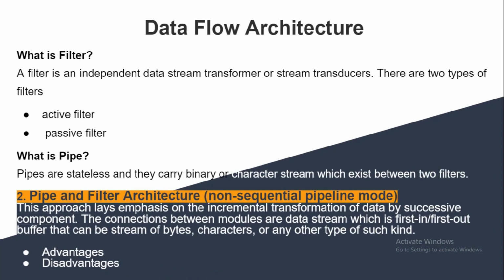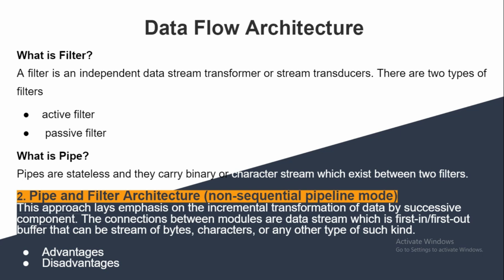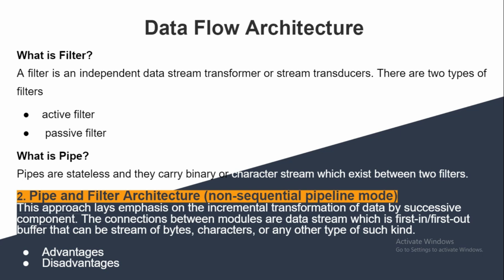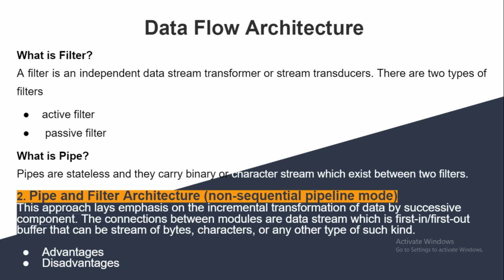what is filter & pipe in Software Architecure & Design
Filter
A filter is an independent data stream transformer or stream transducers. It transforms the data of the input data stream, processes it, and writes the transformed data stream over a pipe for the next filter to process. It works in an incremental mode, in which it starts working as soon as data arrives through connected pipe. There are two types of filters − active filter and passive filter.

Active filter

Active filter lets connected pipes to pull data in and push out the transformed data. It operates with passive pipe, which provides read/write mechanisms for pulling and pushing. This mode is used in UNIX pipe and filter mechanism.

Passive filter

Passive filter lets connected pipes to push data in and pull data out. It operates with active pipe, which pulls data from a filter and pushes data into the next filter. It must provide read/write mechanism.

Pipe
Pipes are stateless and they carry binary or character stream which exist between two filters. It can move a data stream from one filter to another. Pipes use a little contextual information and retain no state information between instantiations.